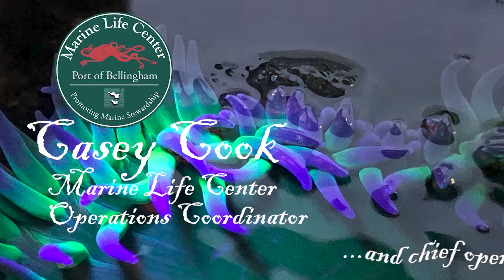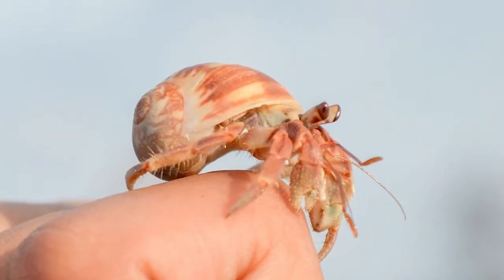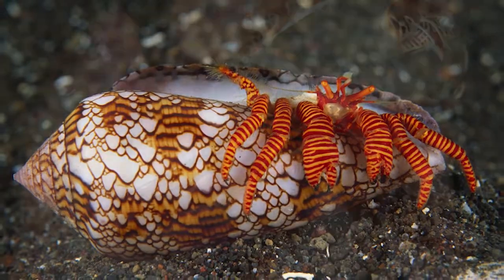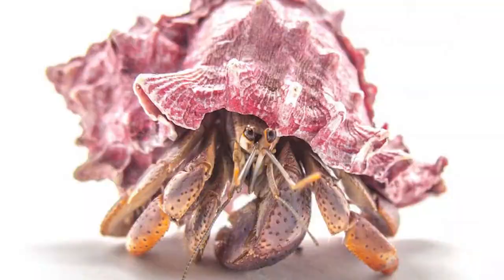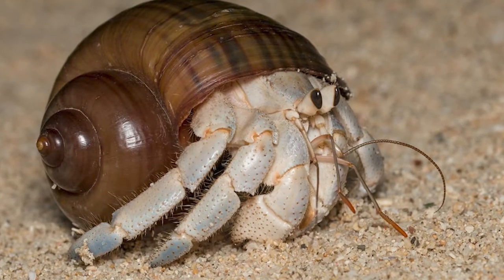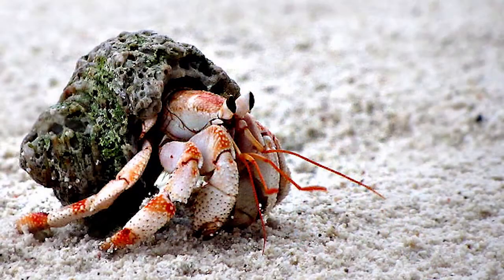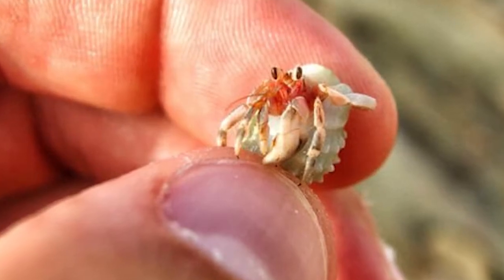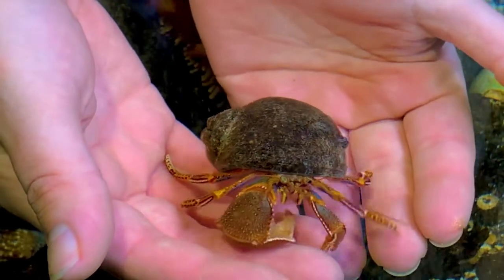Hermit Crabs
Hermit crabs are not true crabs, They are more closely related to shrimp and there are so many different sizes and colors and shapes.